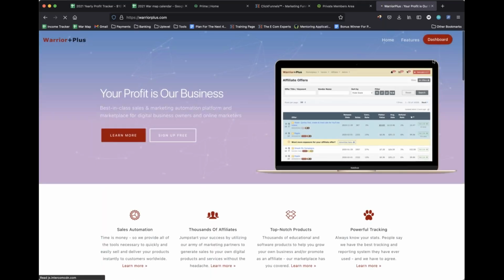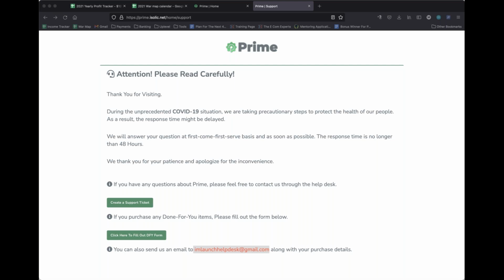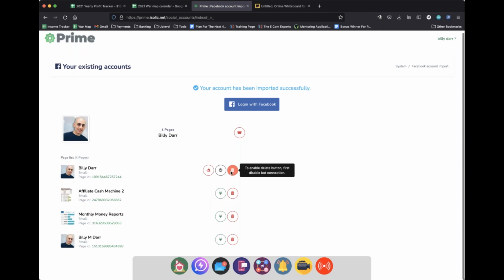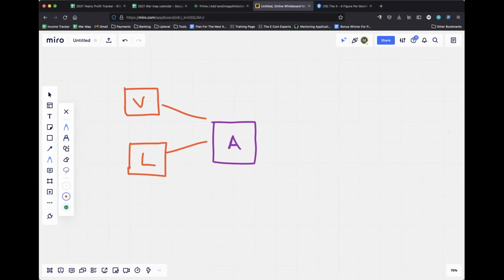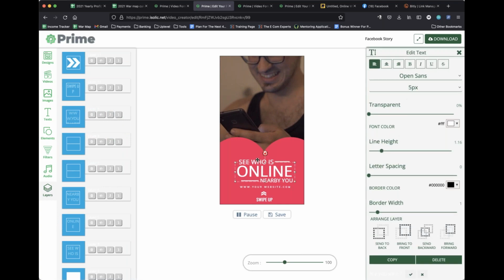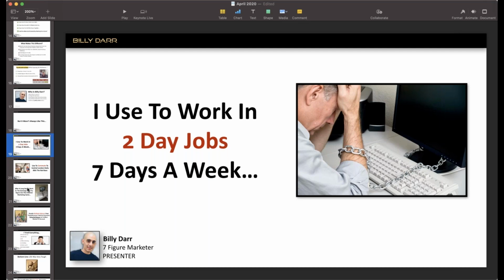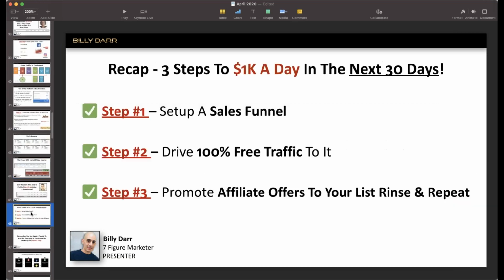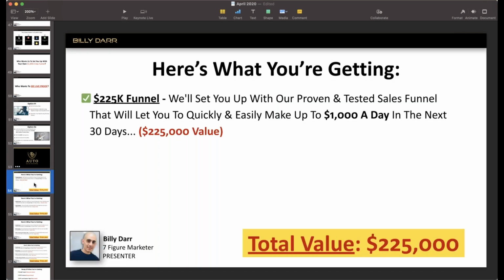Prime 🛑 Starting Now Go! Go! Go! $0 1,000 Dollar A Day In 30 Days LIVE Training Call… mp4